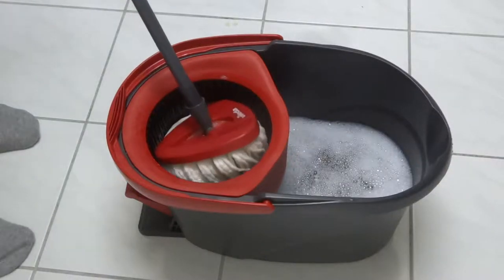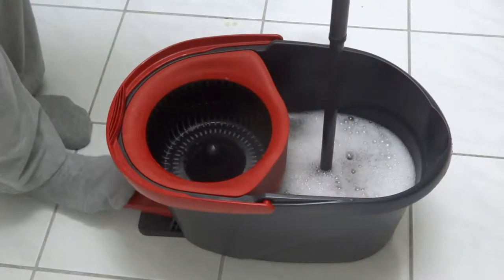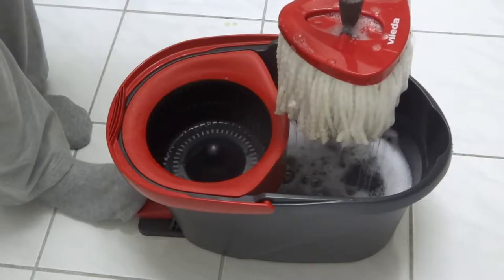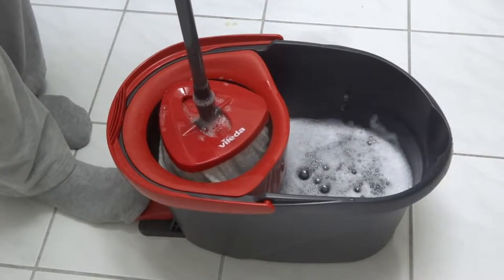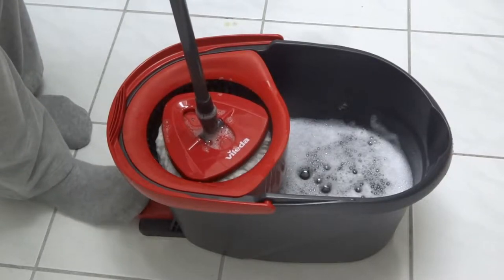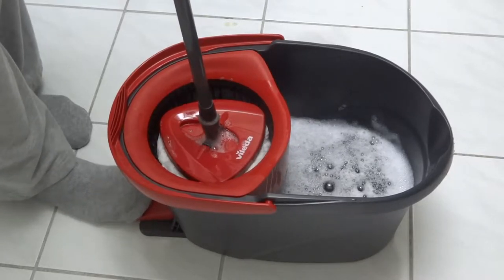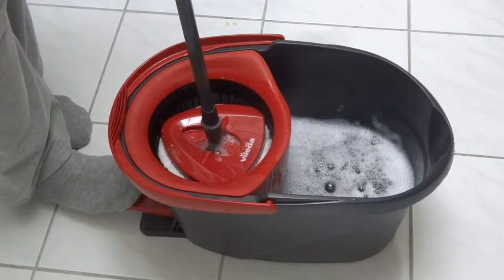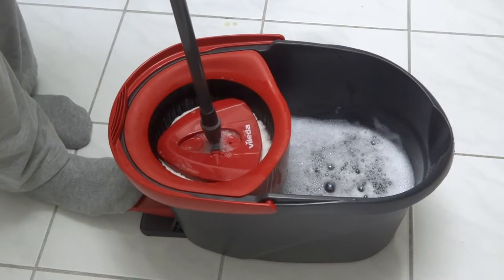Vileda Easy Wring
So I have to say I was able to wring out my old mop better.  Is there a way to use this thing that I don't know about?